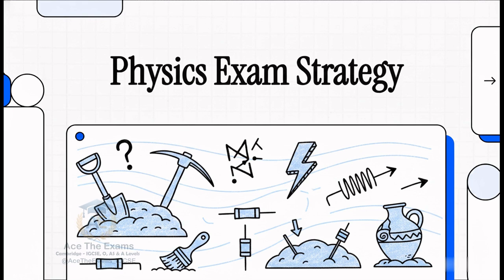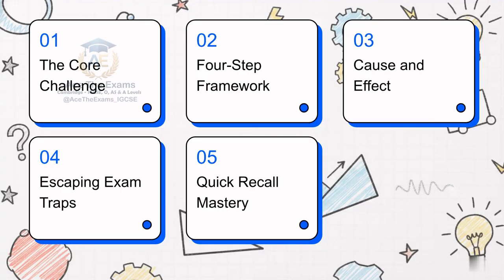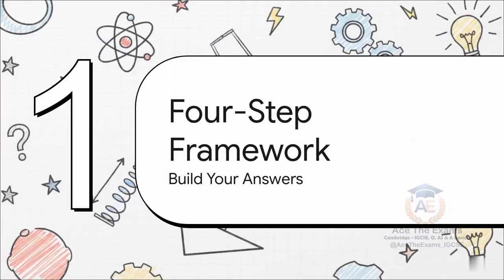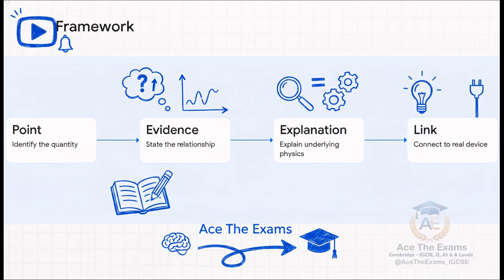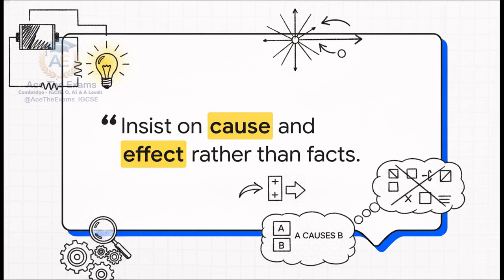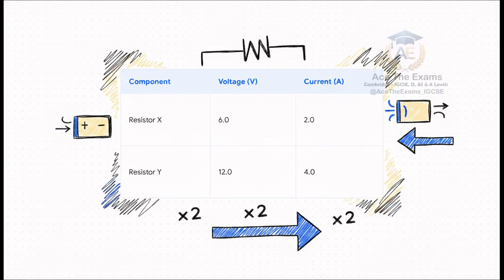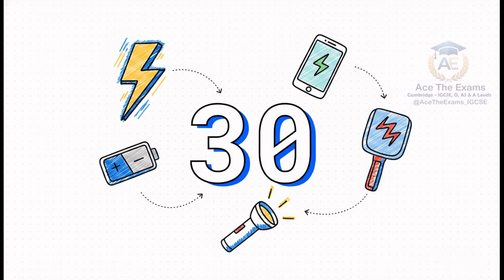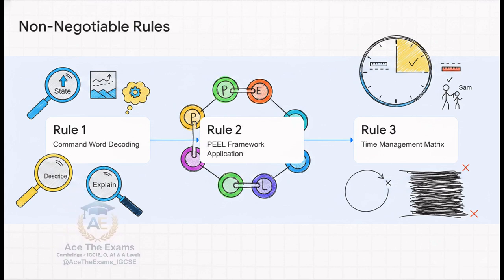Potential Difference Fundamentals - The key concept structure and first-principles explanation fo...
Welcome to Ace The Exams! This lesson covers Potential Difference Fundamentals - The key concept structure and first-principles explanation fo.

Level: IGCSE